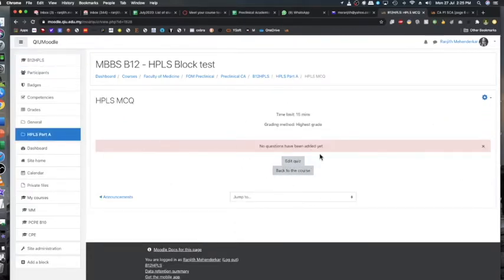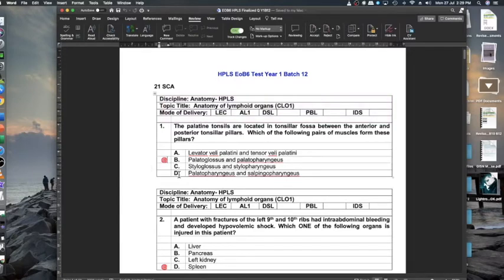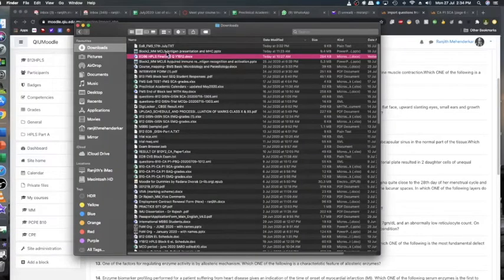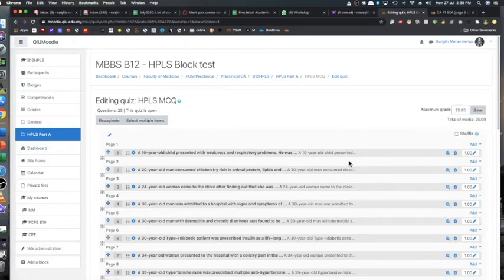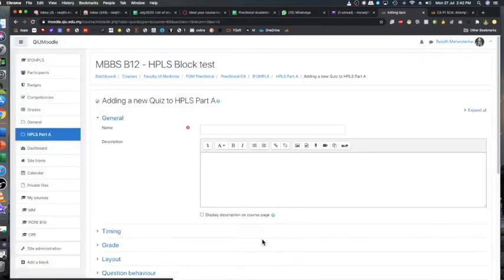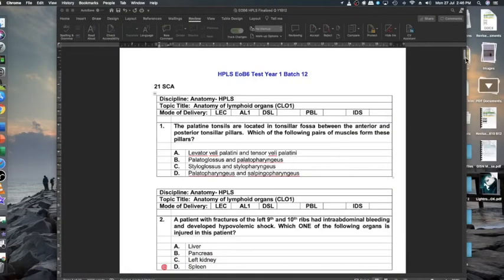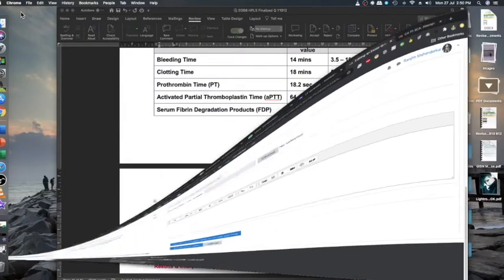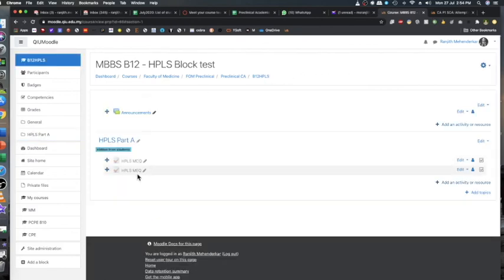Moodle Series - Content 3 - Adding questions to a Quiz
Adding questions to a quiz, creating categories and organising questions